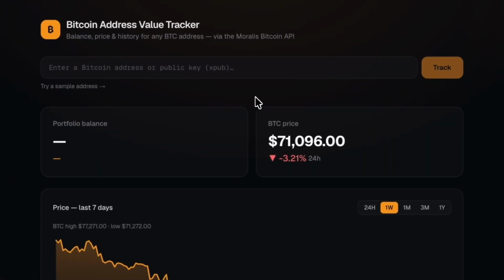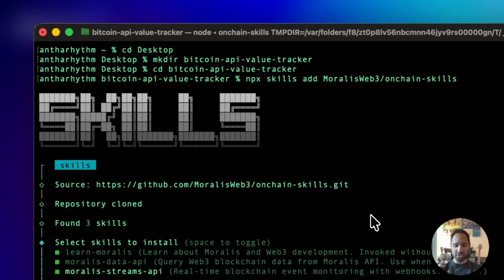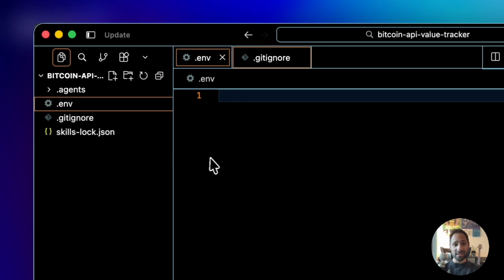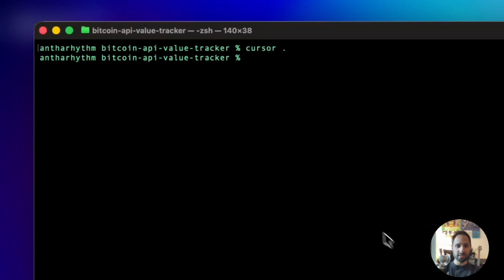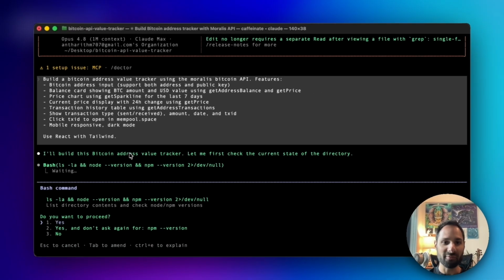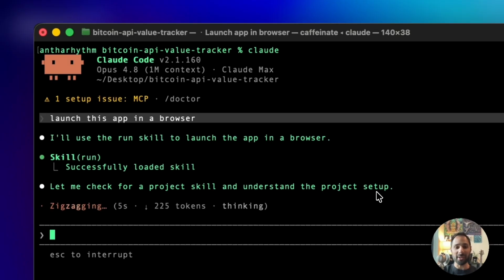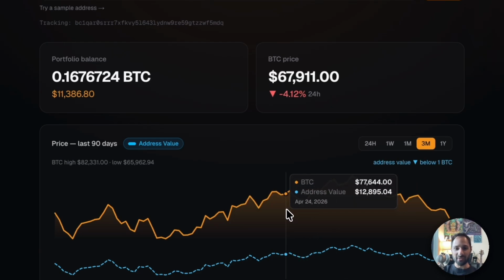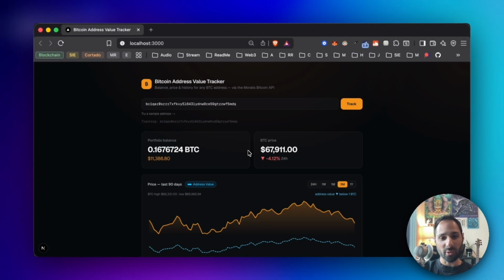Build a Bitcoin Wallet Tracker with Claude & Moralis Bitcoin API